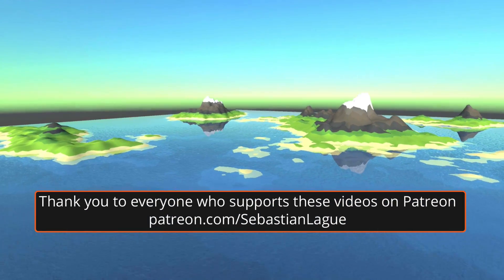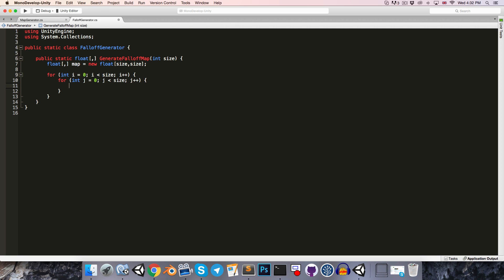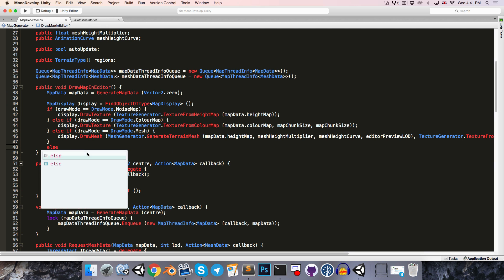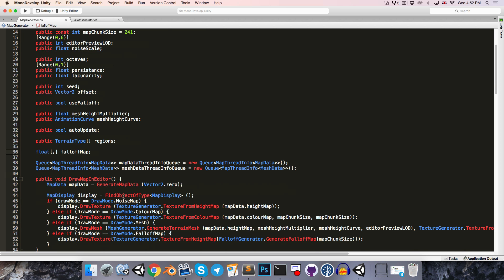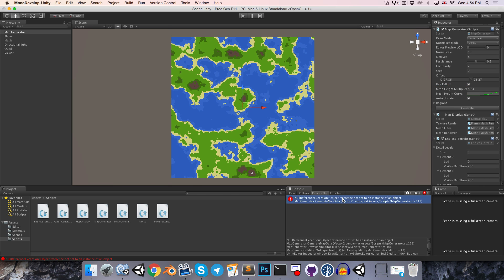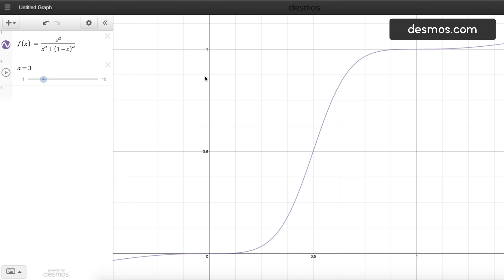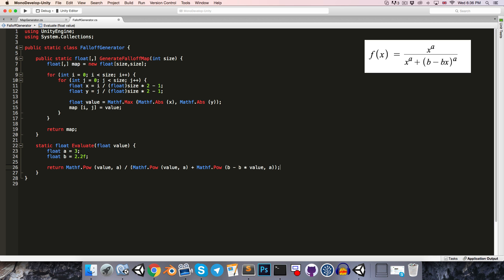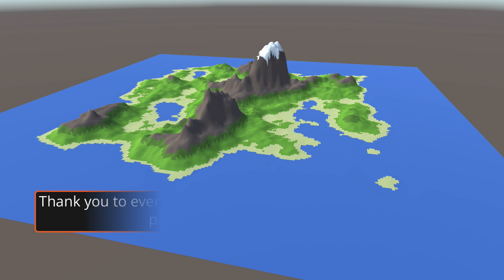Procedural Landmass Generation (E11: falloff map)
Welcome to this series on procedural landmass generation. In this episode we create a falloff map so that, should we wish, we can force landmasses to be surrounded by water.